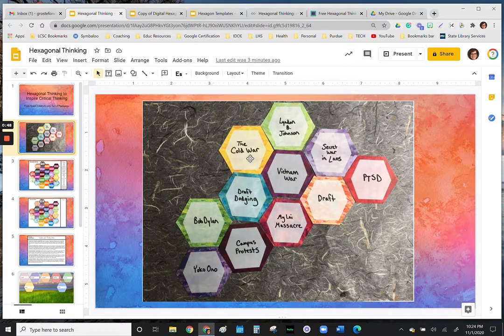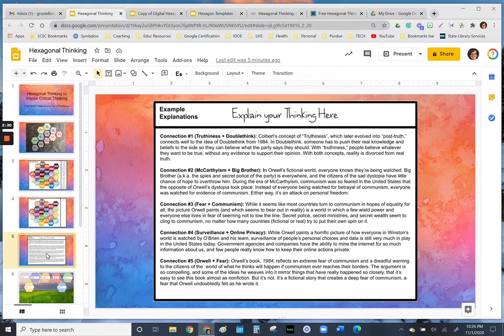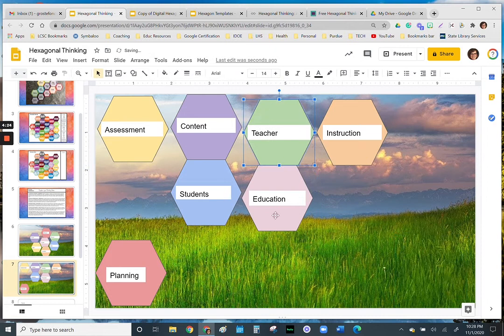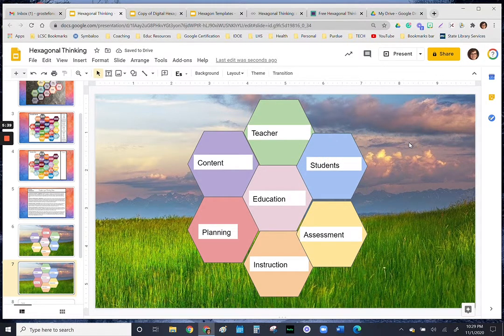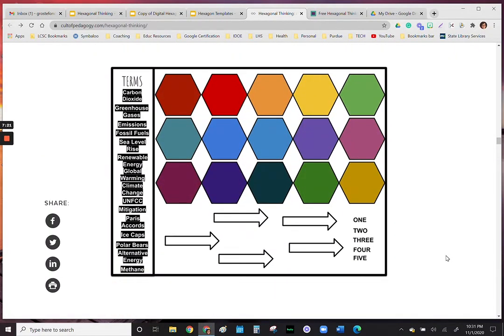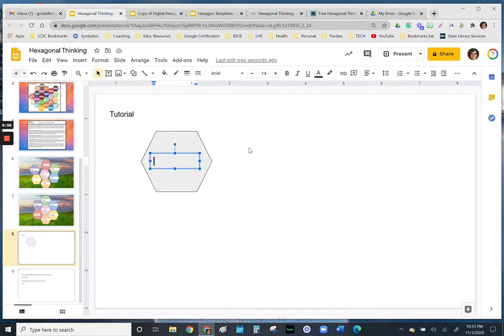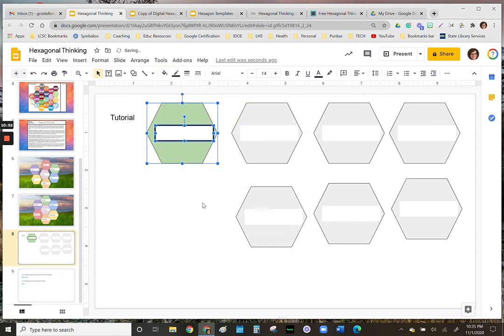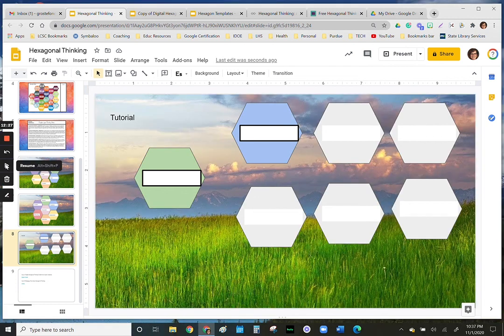Critical Thinking and Discussion Activity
Place class content words hexagon shapes and ask students to move them around to create connections.